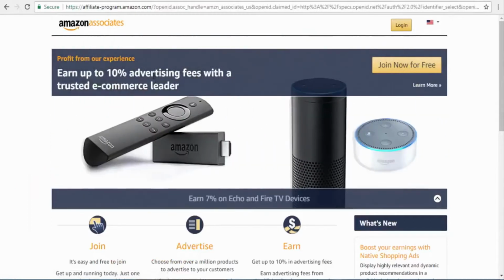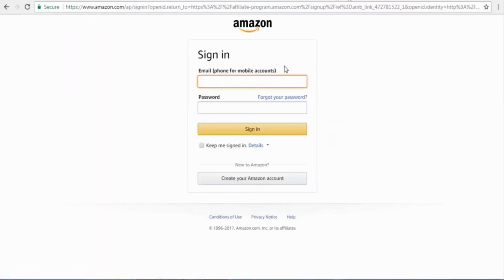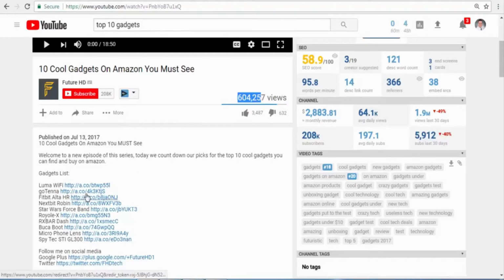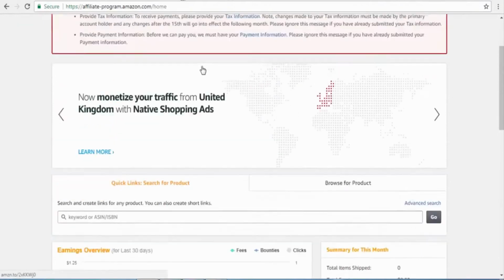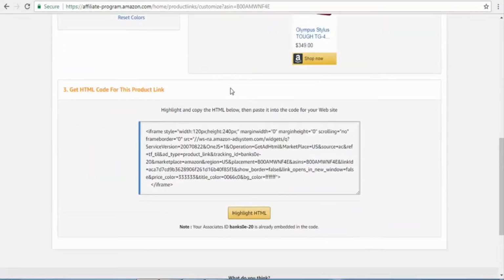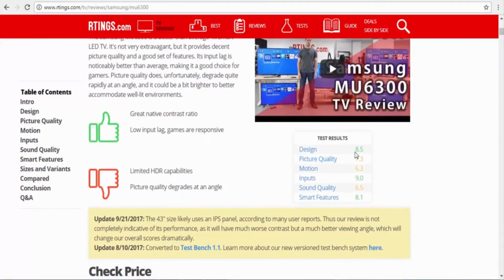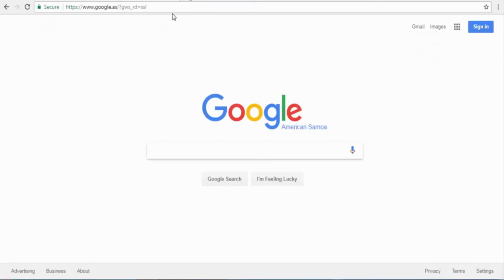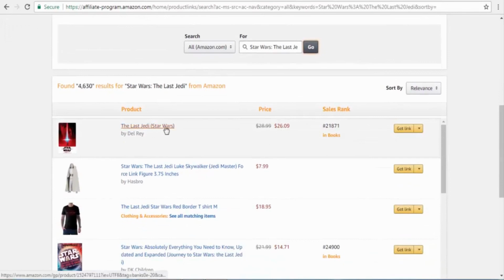Create Amazon Affiliate Account | Part time job | Work from home | Amazon Affiliate Marketing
Best income work from home with "Amazon Affiliate Programme". 100% genuine. Zero Investment.